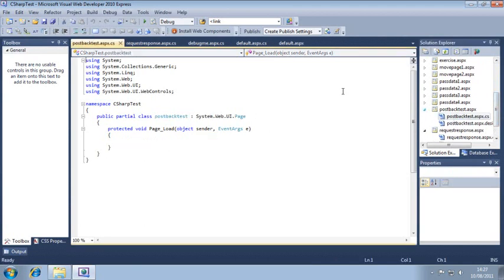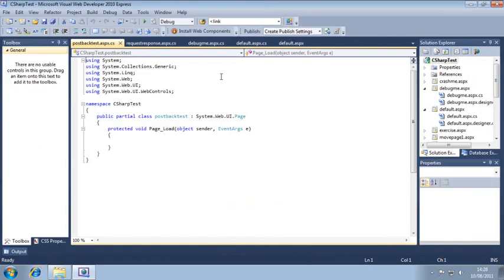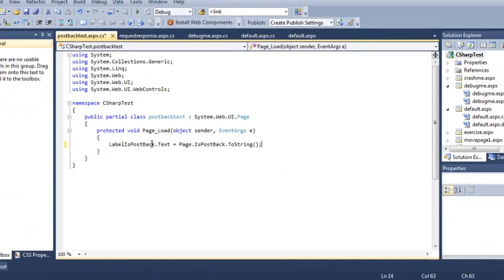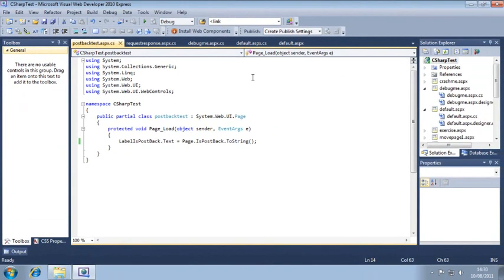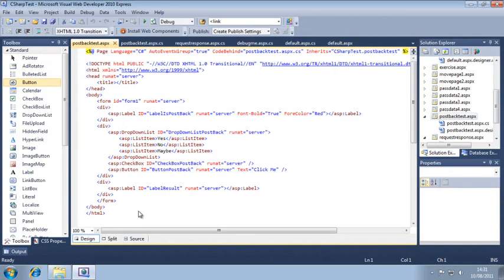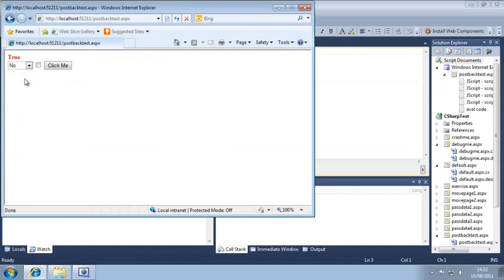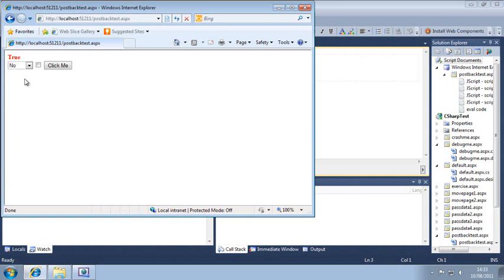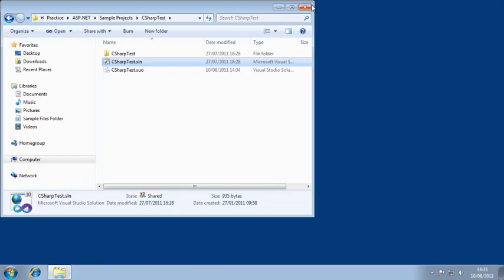ASP.NET 4.0 Essential Skills Lesson 3-8: Understand PostBack